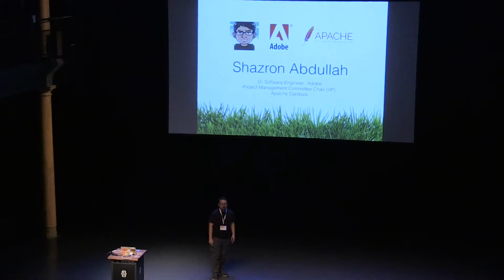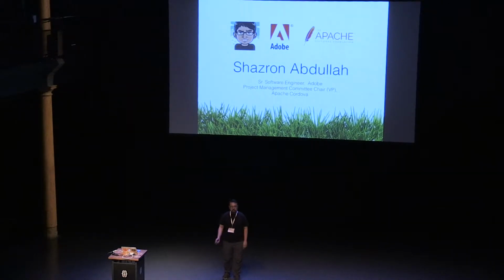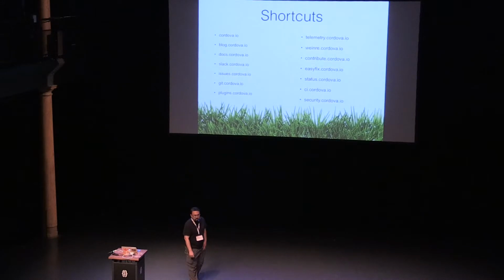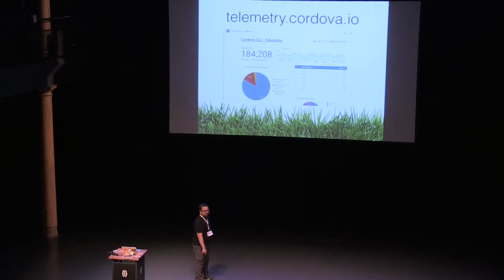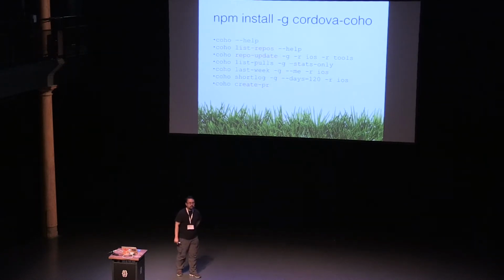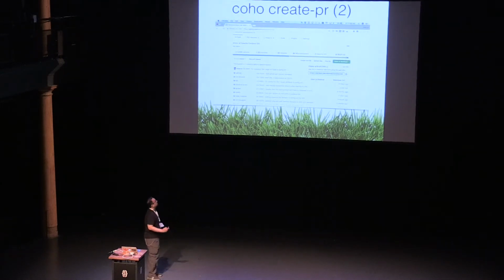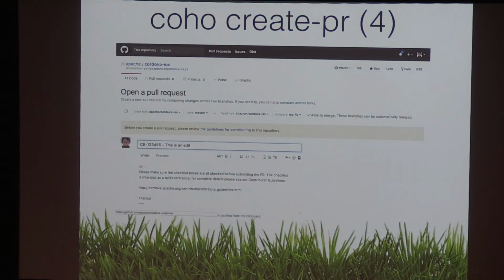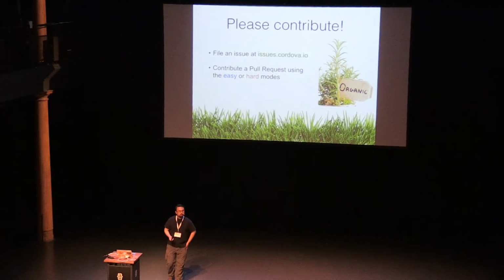Shazron Abdullah: Grow the Community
Who is contributing to Apache Cordova? Learn more in this session.